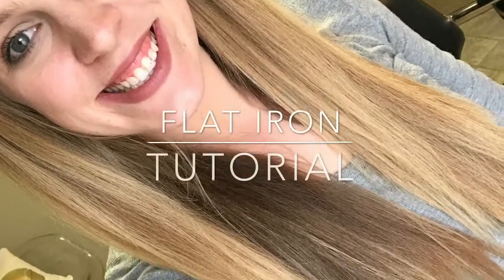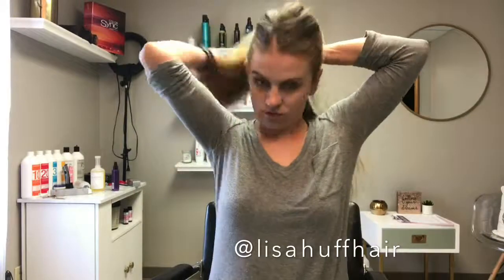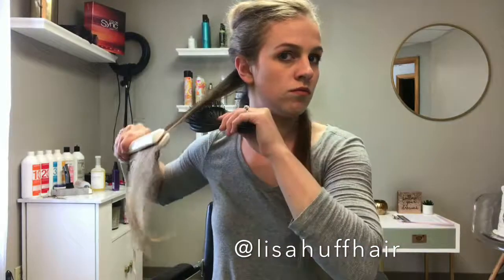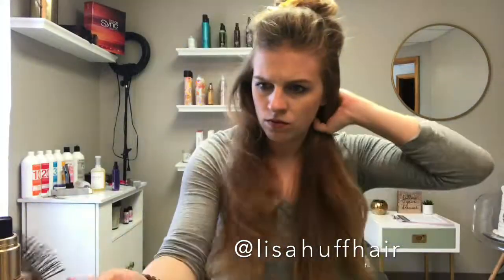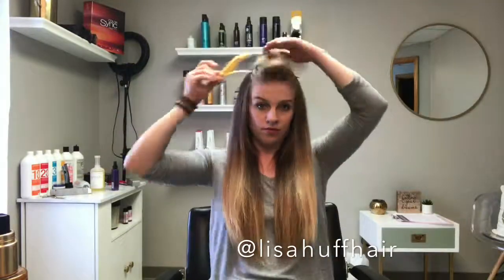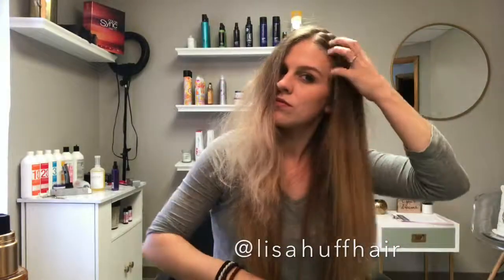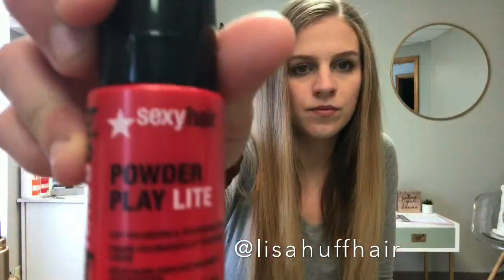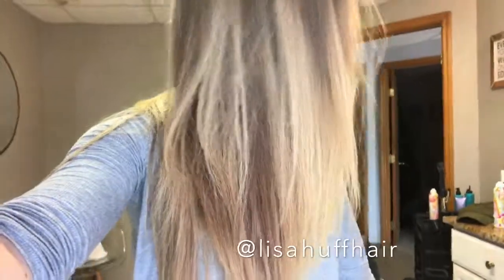Flat iron tutorial | Tips & tricks | Lisa Huff Hair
In this video I share how I flat iron my thick, coarse hair! I hope you enjoy and learn some new techniques!